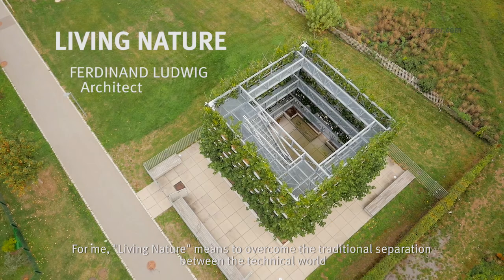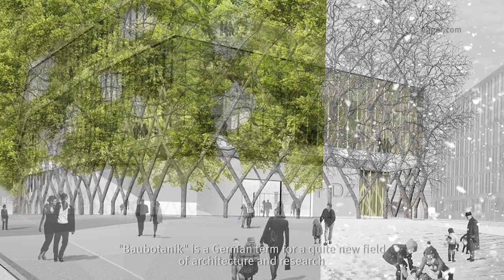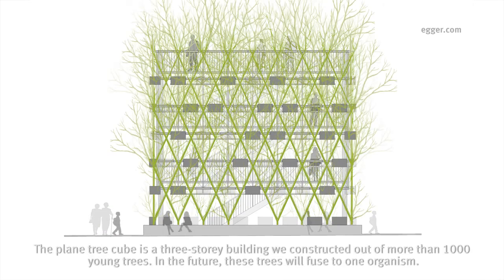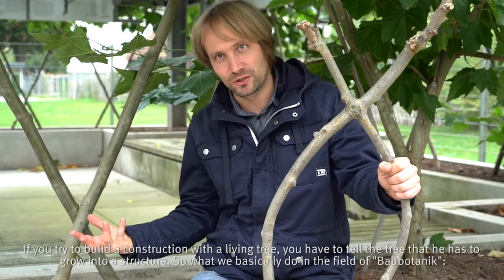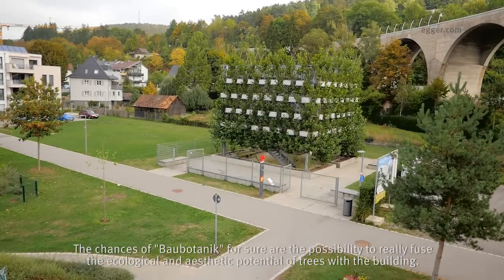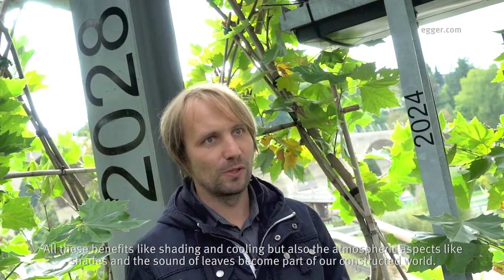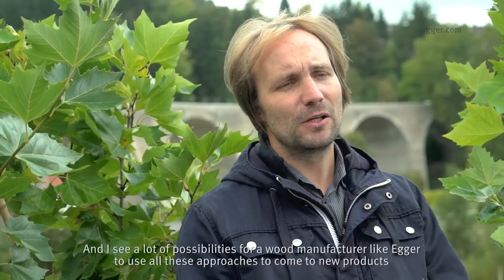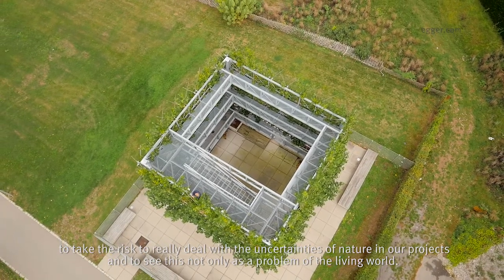Botanic-build: A hybrid of nature and technology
Living Nature:
The architect Ferdinand Ludwig constructs buildings from living plants. A visit to his biggest project so far: The Platanen-Kubus in Nagold.